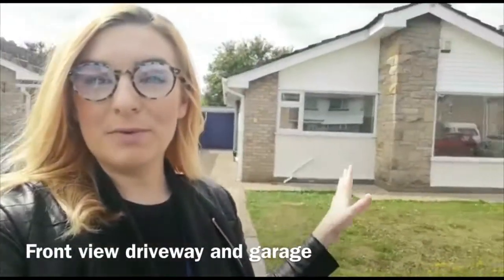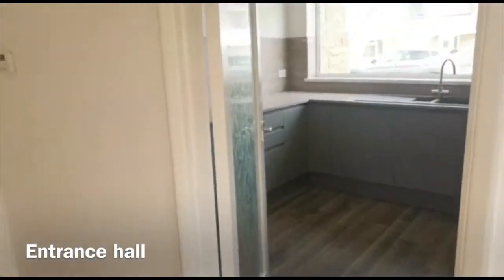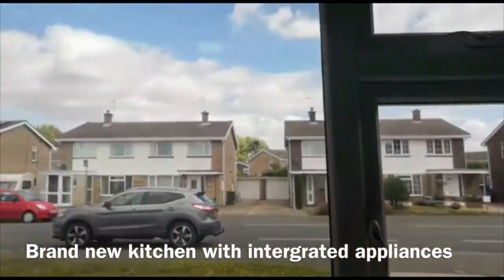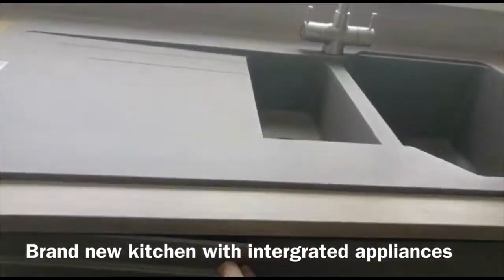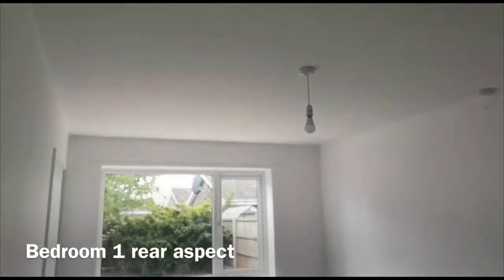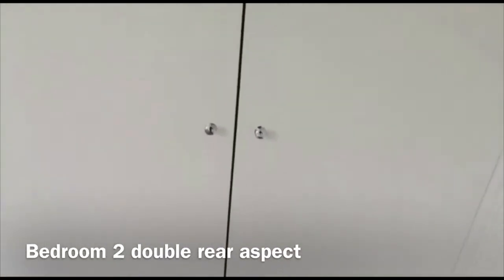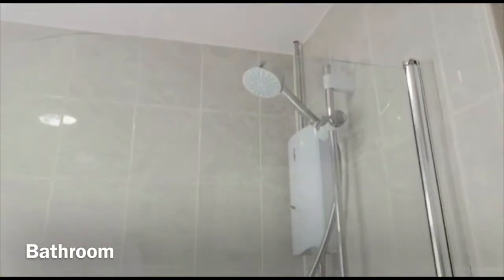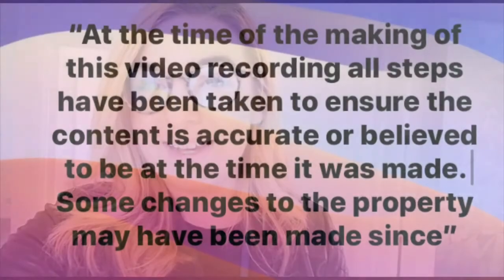My Movie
2 bedroom newly decorated detached bungalow in Boston